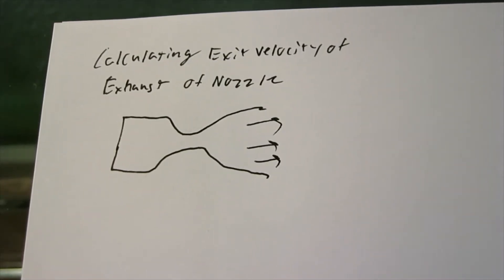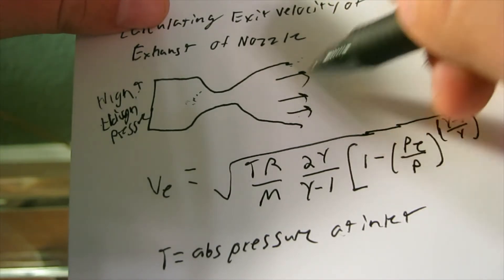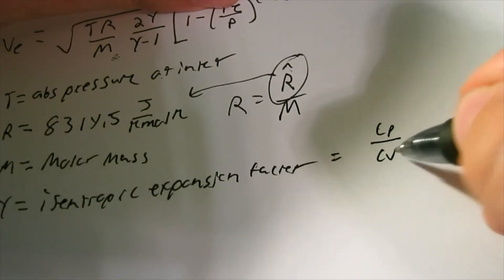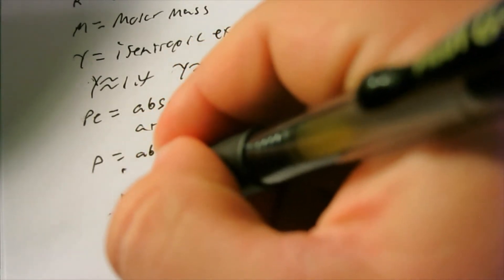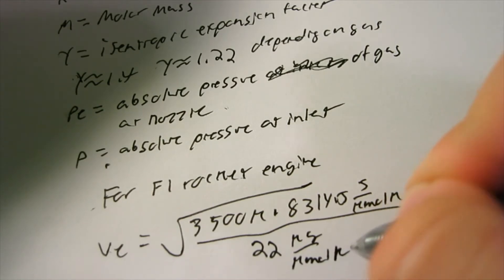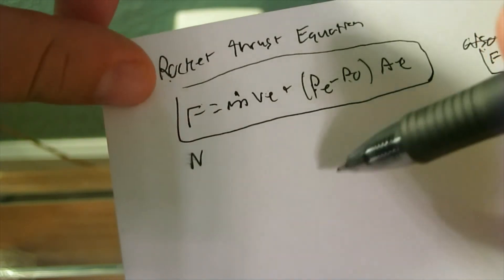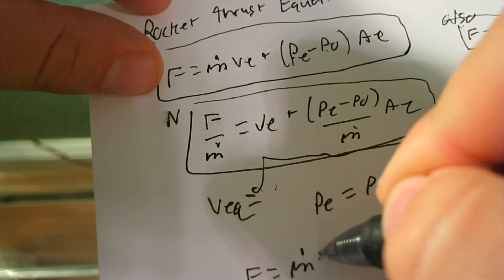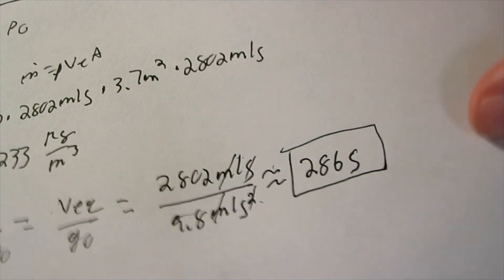Thrust and Specific Impulse Equations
In this video I discuss the thrust equation, the specific impulse equation, and equivalent velocities.

Use information provided in this video at your own risk. I am not an authority on the material. Please check your own work and reference sources.